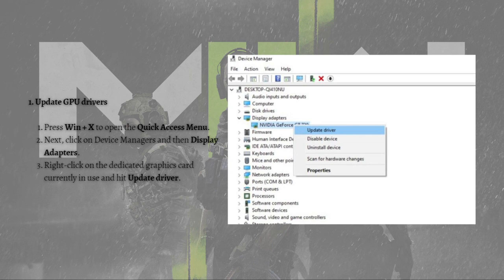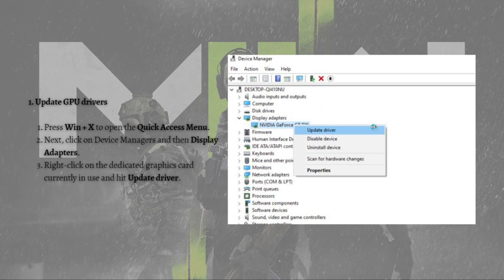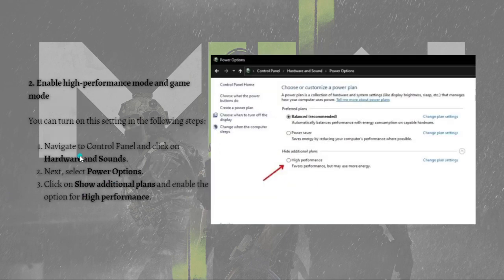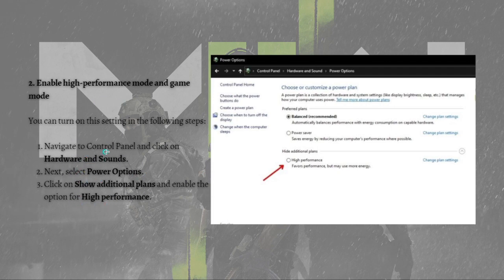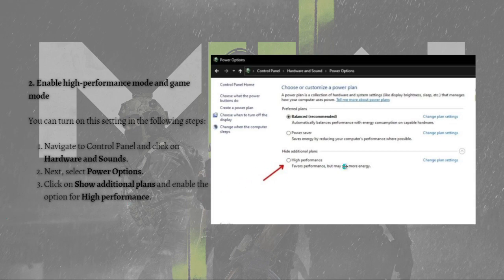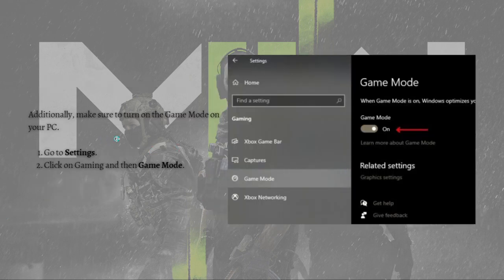How To Fix MW2 DirectX ERROR Encountered An Unrecoverable Error (2023 Guide)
Learn How To Fix MW2 DirectX ERROR Encountered An Unrecoverable. This video will show you how to fix directx error on mw2 encountered an unrecoverable error. If you're wondering how to fix modern warfare 2 directx error encountered an unrecoverable error this is for you.